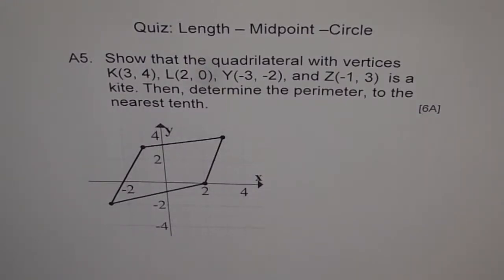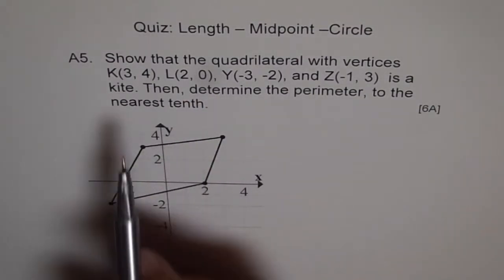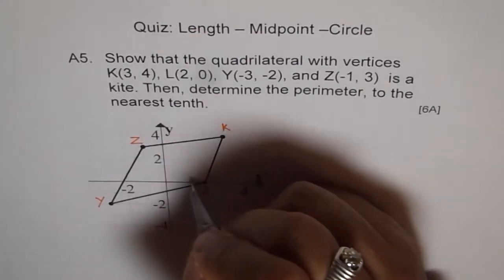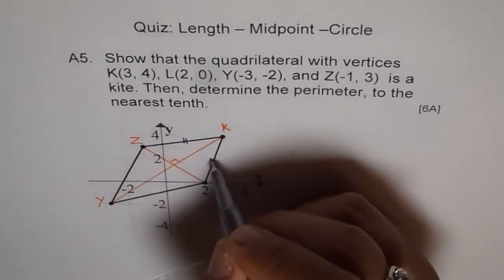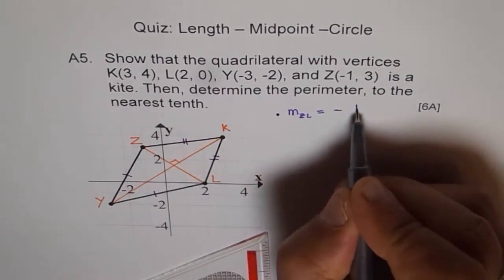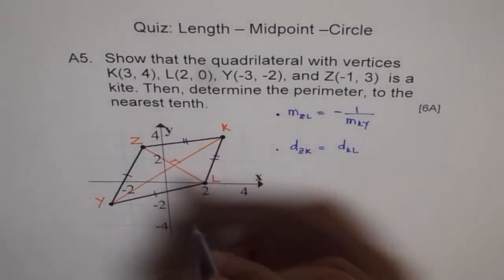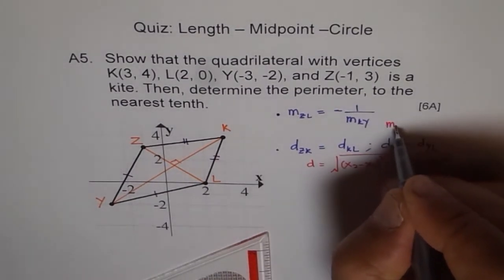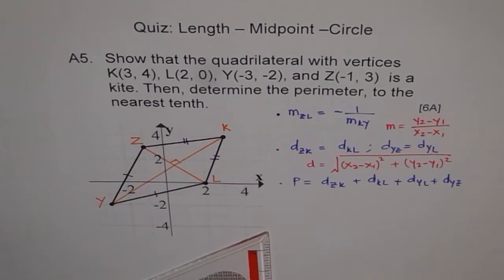Show Quadrilateral is Kite A5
Properties of kite:
diagonal are at right angle and adjacent sides are equal.